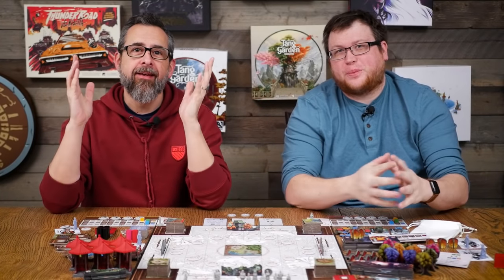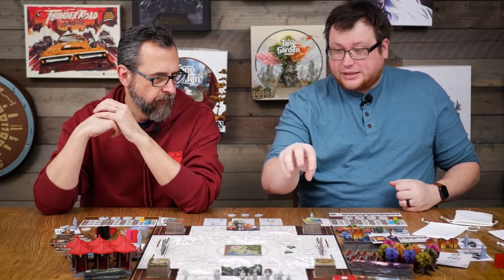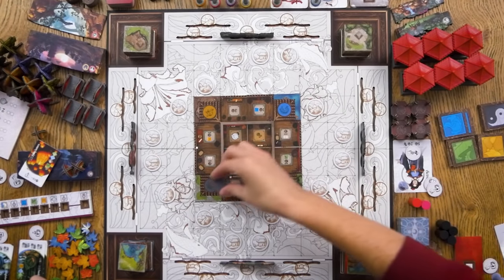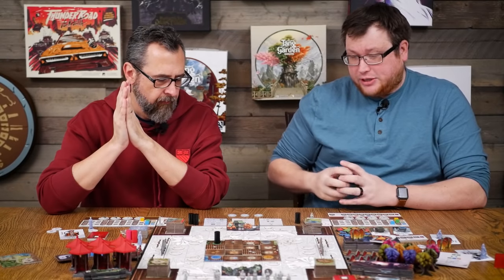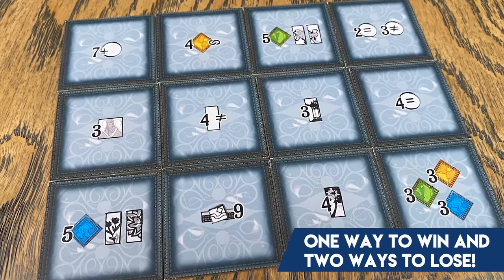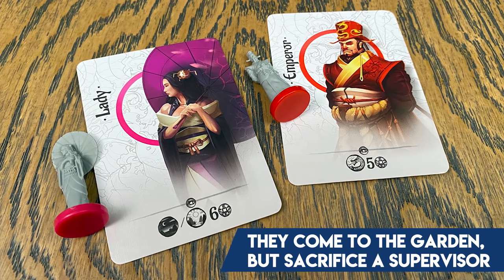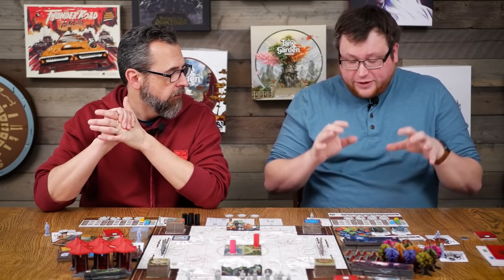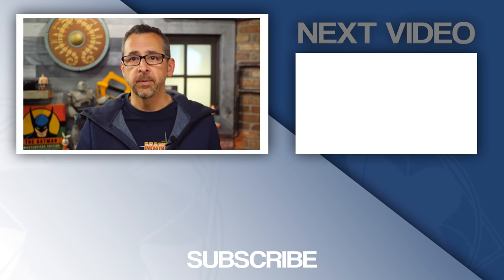Tang Garden Seasons - Expansion Breakdown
Visiting Tang Garden now feels so different--particularly with this Seasons expansion.  It has effectively 6 different modules, each bringing something wildly new to the game.  We break down Autumn, Winter, Spring and Summer, and just touch on Solstice and Equinox too!

1-4 Players
45-60 Minutes
14+ Years of Age

Hosted by David Waybright and Ryan Schoon